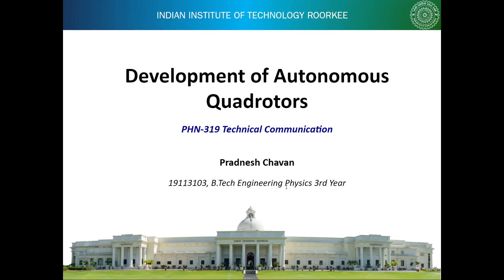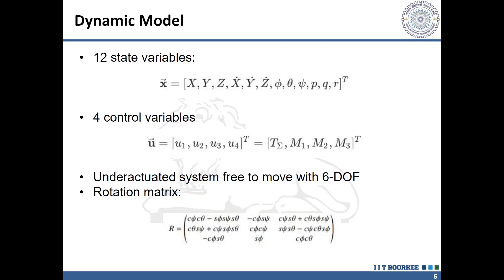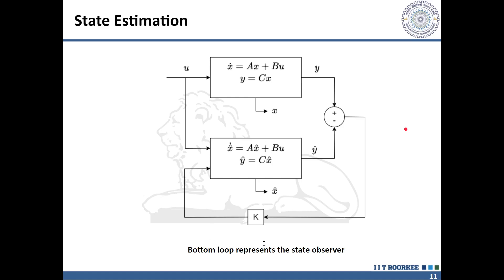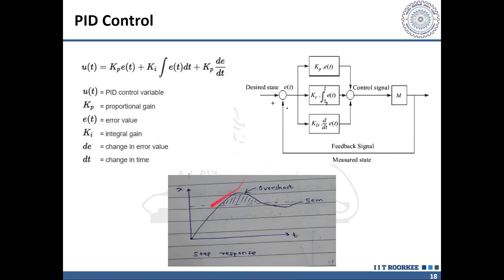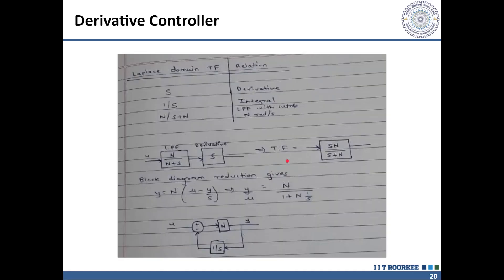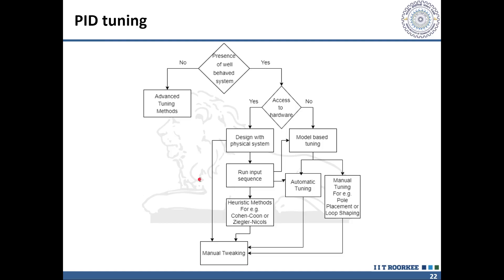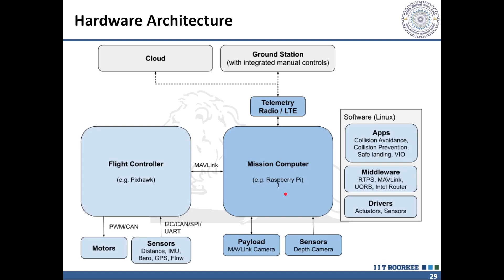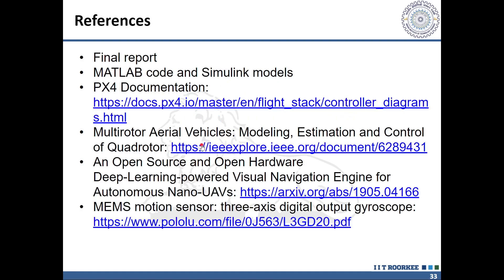Development of Autonomous Quad-rotors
This Video is made by Mr. Pradnesh in consultation with Mr. Ankur.